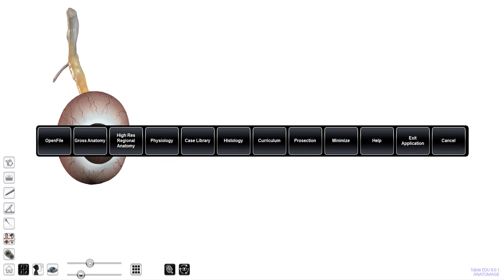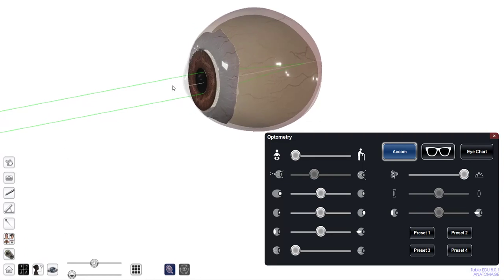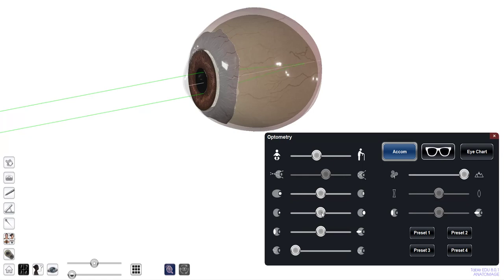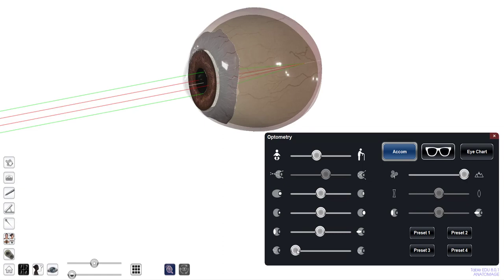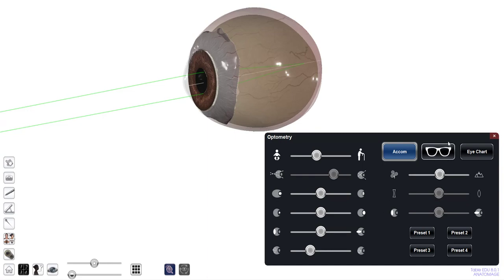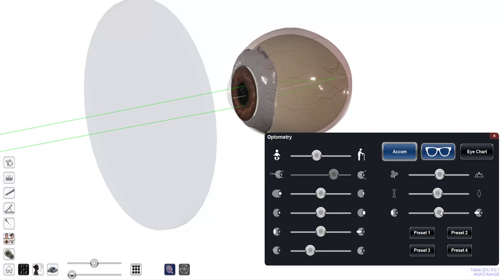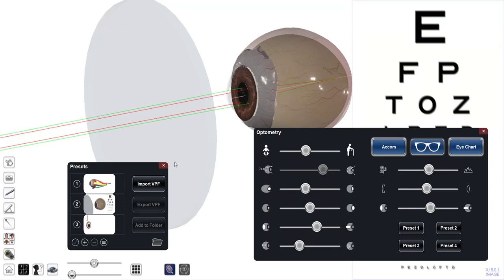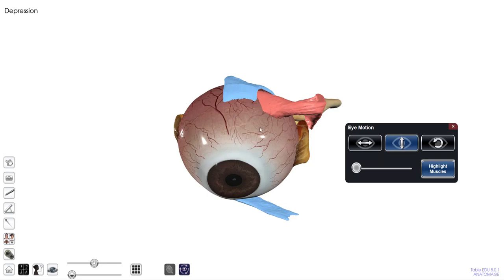Ocular Applications Tutorial Video